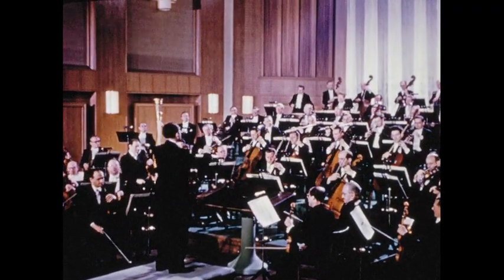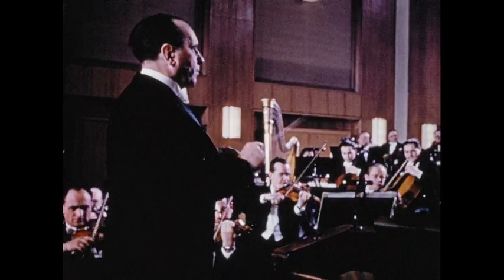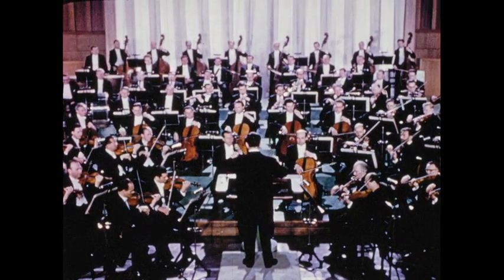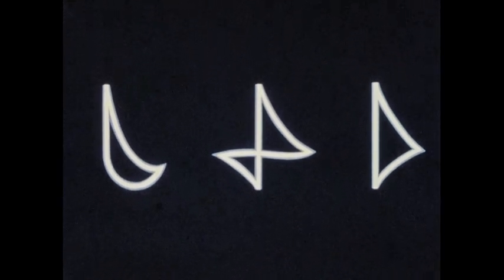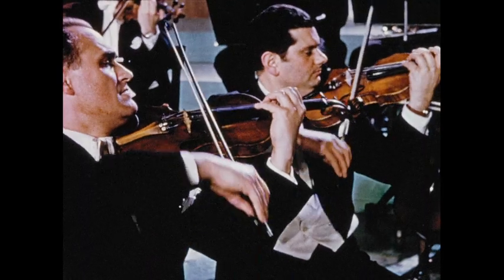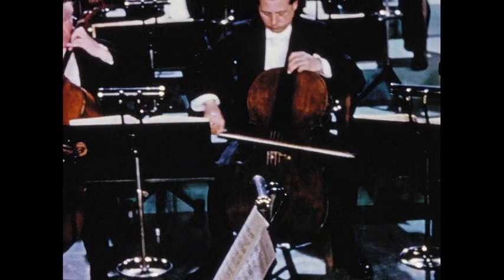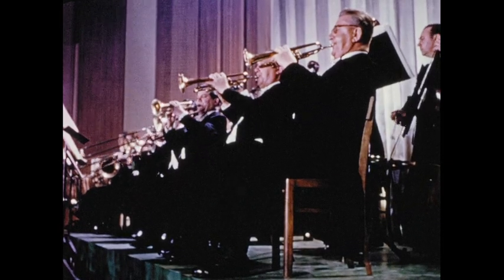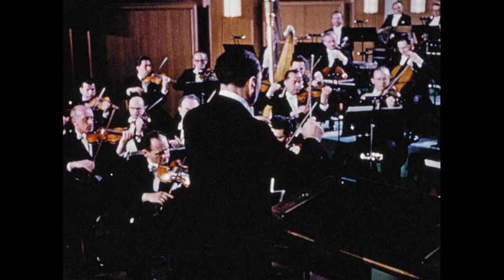Conducting Good Music (1956)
The film "Conducting Good Music" explores the role of the conductor in a symphony orchestra, highlighting how they communicate and interpret the music through gestures and signals. It traces the evolution of conducting over the past 150 years, from early practices involving harpsichords and first violinists to the modern use of a baton. The conductor's ability to convey tempo, dynamics, and style is emphasized, showcasing how different interpretations can significantly alter the character of a piece. The film also illustrates the importance of the conductor's relationship with the orchestra and the impact of their artistic choices on the performance.